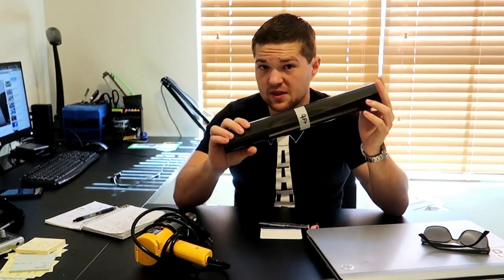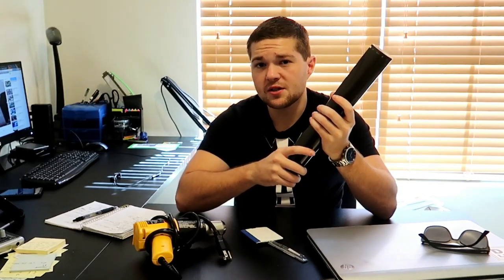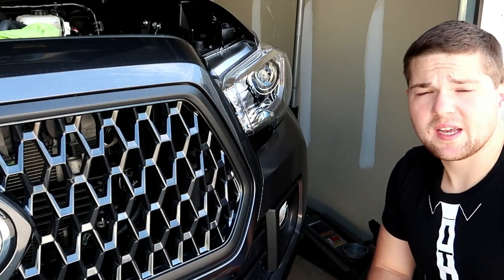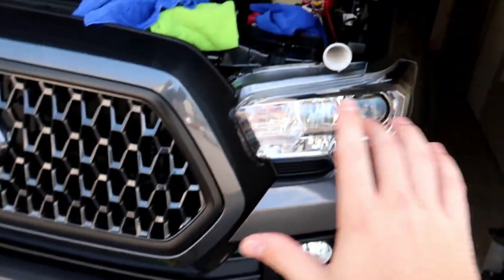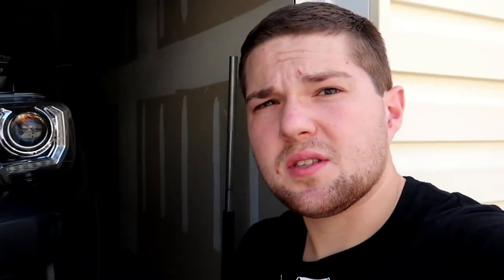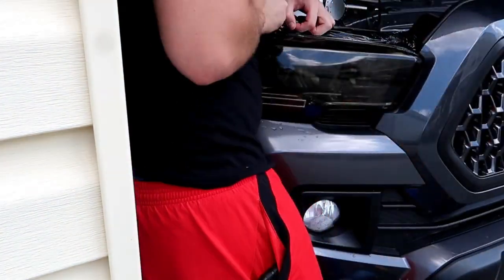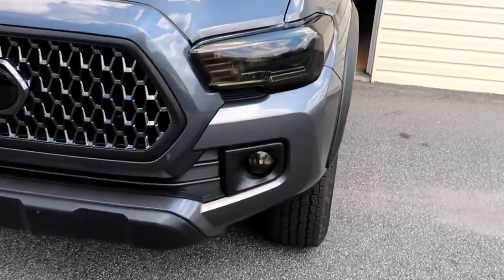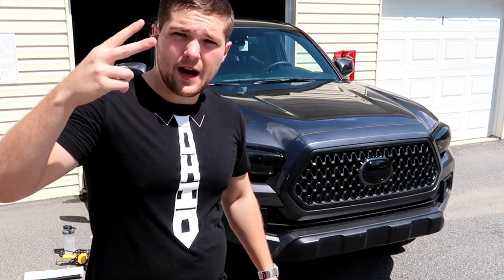How to Tint Headlights (Smoke Install) 👌| Black Out Part 2 | 2018 Tacoma Off Road | Mod 006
Install Smoke Tint - Blacking out all chrome | 2018 Toyota Tacoma TRD Off Road | Double Cab | Magnetic Grey Metallic | Truck Mods

August 8th, 2018 - Chrome Removal Part 2

VIDEO GEAR

BIO